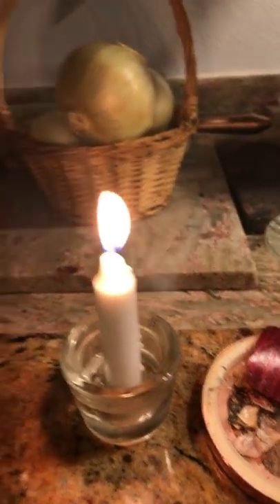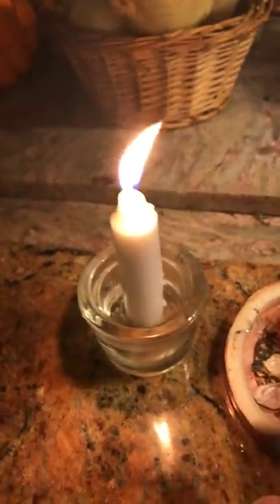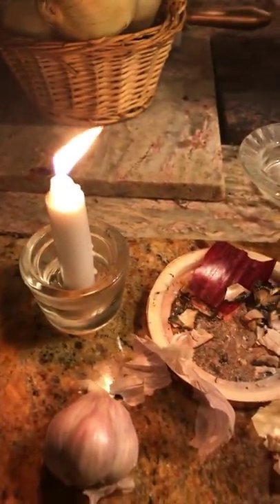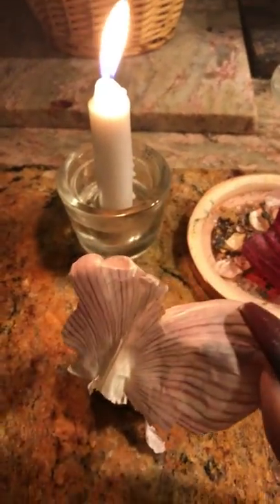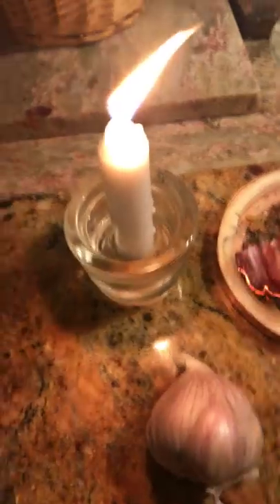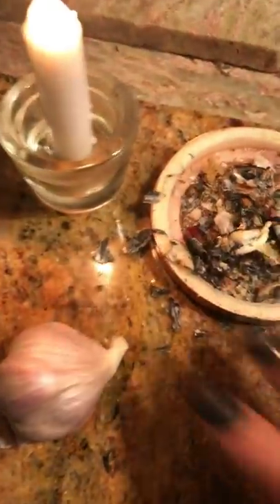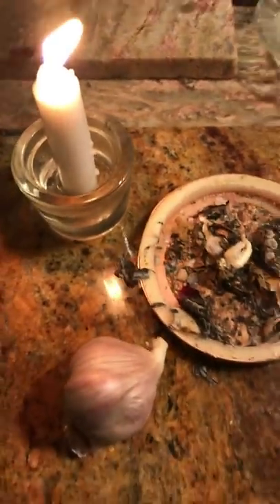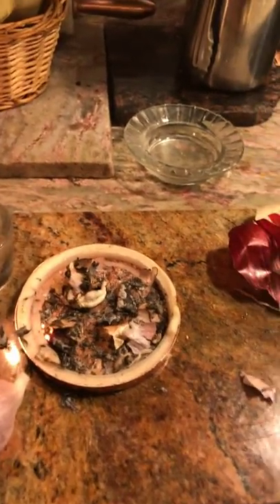Witching in the Kitchen Garlic and Onion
To bring protection to your home while you’re cooking, to remove negative energies, to bring prosperity your home, you can use kitchen witchery at any point now even if you’re a closet which member intention is needed and believe if you need to contact me you can at